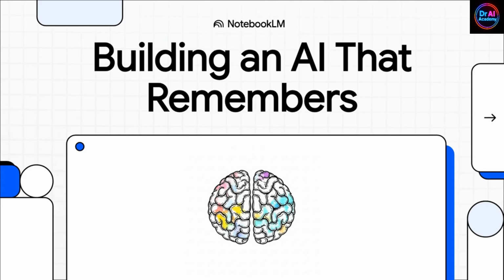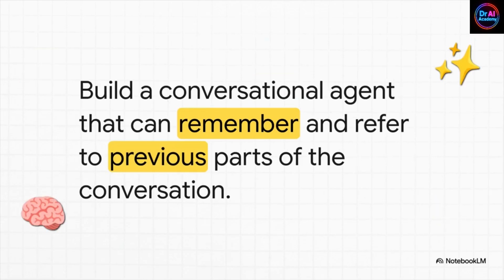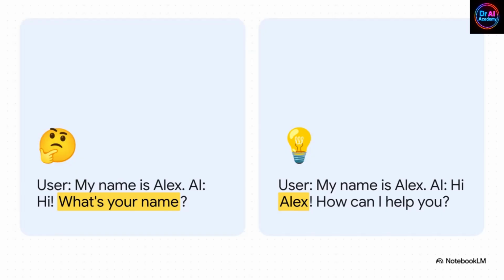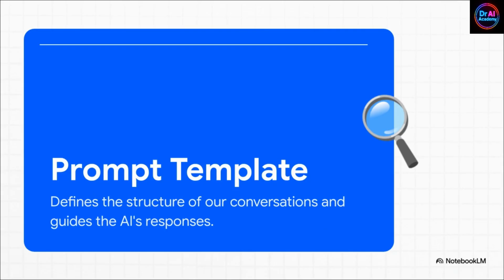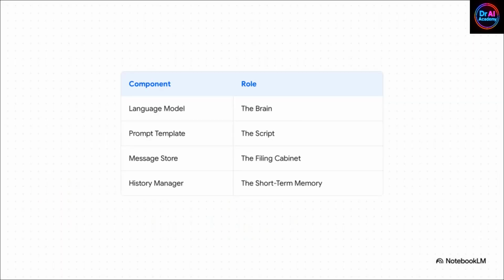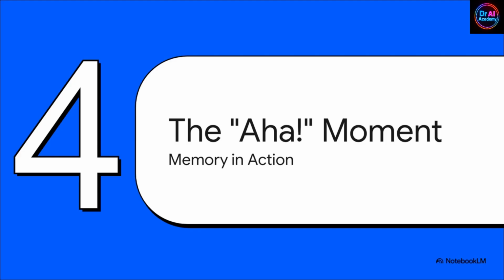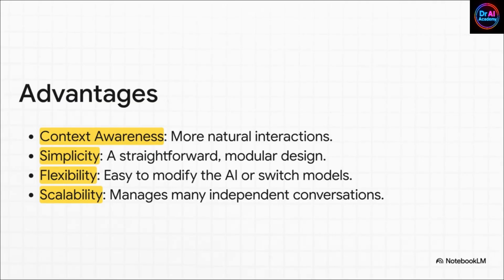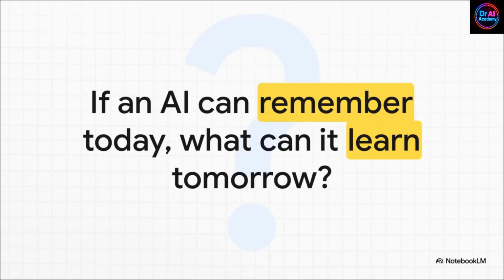Agentic AI : How to build your own Agent with Memory?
🚀 Learn AI, Machine Learning, Deep Learning, Generative AI, Agentic AI by AI Experts | Dr AI Academy

Unlock the world of Artificial Intelligence (AI), Machine Learning (ML), Deep Learning (DL), Generative AI, and Agentic AI with Dr AI Academy – your one-stop platform for AI education in Hindi/English/Hinglish.
Whether you’re a beginner, student, or working professional, our courses and resources (curated by an IIT Kharagpur expert) will help you master AI from scratch.

 📚 Courses & Resources

✅ AI Implementation with Python, Keras, and TensorFlow – Learn GRU models and build real projects
✅ Full Deep Learning & Machine Learning Courses in Hindi – Step-by-step tutorials designed for Indian learners
✅ Free AI/ML/DL Documents & Resources – Download 1000+ free study materials from our app

and access 1000+ AI resources free

🤖 Free AI Chatbot for Learning, Career Advice & Job Search → [Chat Now]

 🎓 Udemy AI Courses

 🎓 Coursera AI Courses

 🌟 Why Choose Dr AI Academy?

* 🎓 Expert Instructor: IIT-trained AI expert with 10+ years of IT experience
* 🇮🇳 Learn in Hindi/English/Hinglish: Designed for Indian students & professionals
* 📈 Comprehensive Curriculum: From theory → projects → advanced AI topics

where to learn ai and machine learning | learn ai for software engineers | machine learning for beginners | masters in ai and machine learning | machine learning algorithms | mathematics for machine learning IIT | skills required for AI & ML | AI & ML specialist | best AI ML courses for working professionals | diploma in AI and ML | advanced ML course | agentic AI tutorials | generative AI courses

🎯 Transform your future with AI & ML.